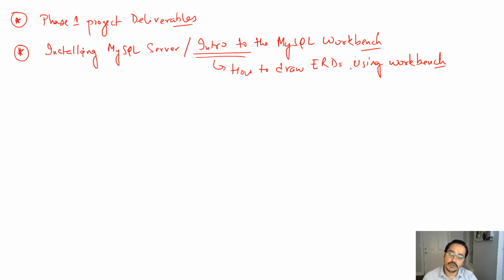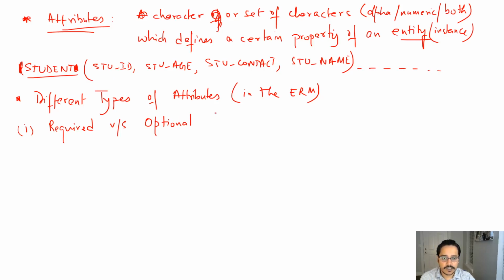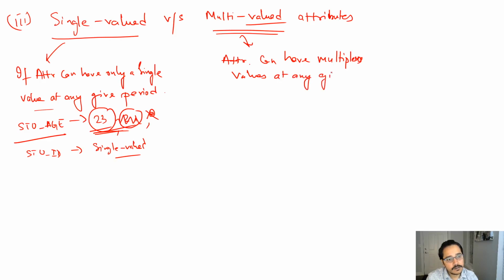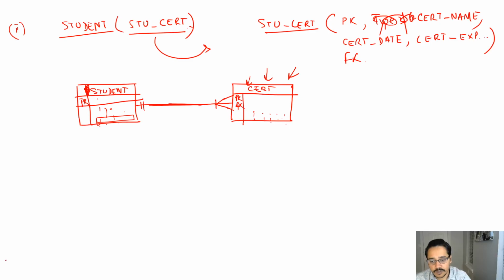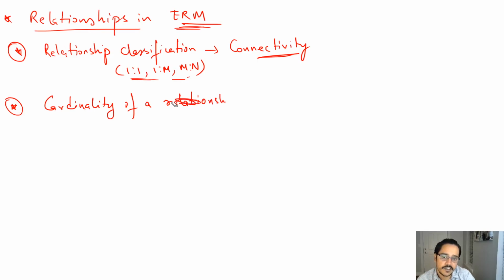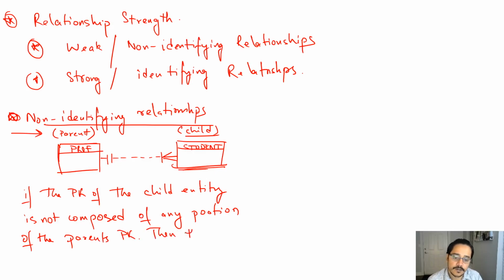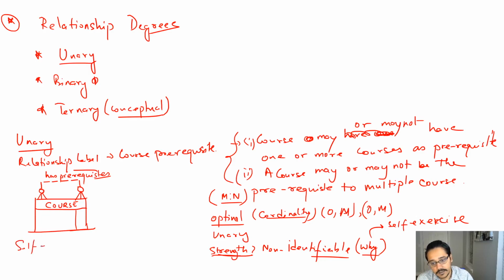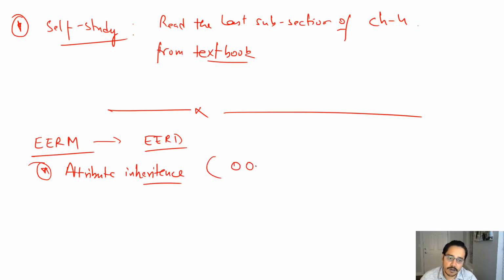08 DB Design: ER Model